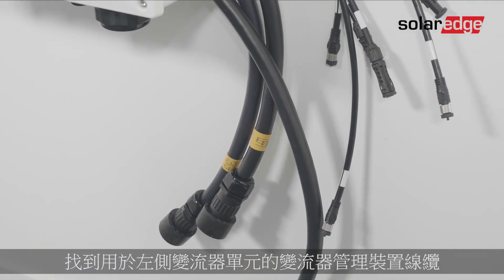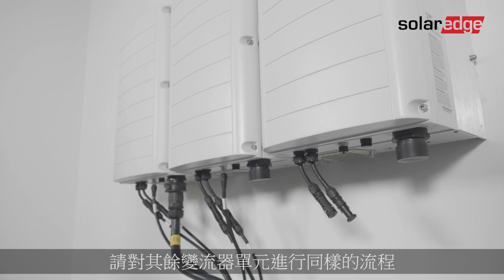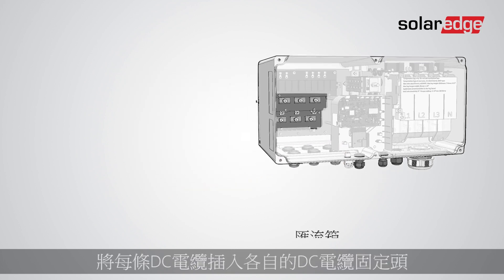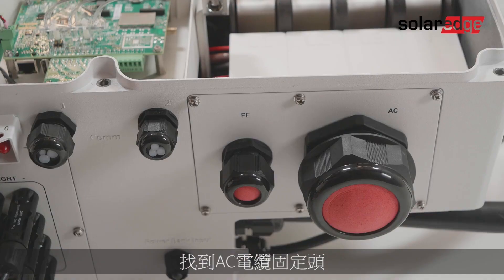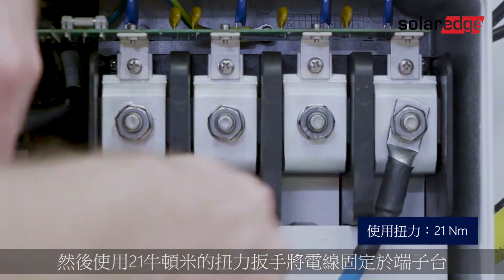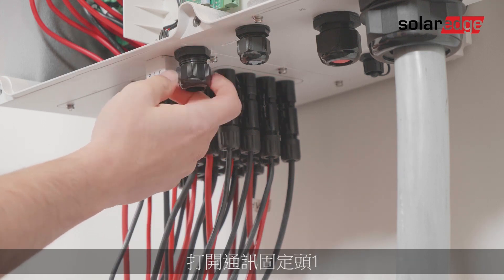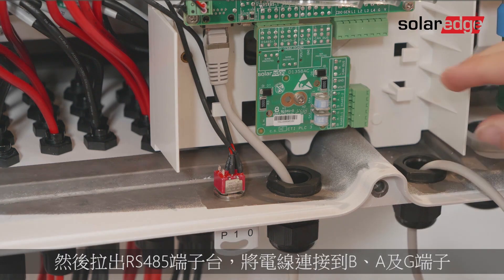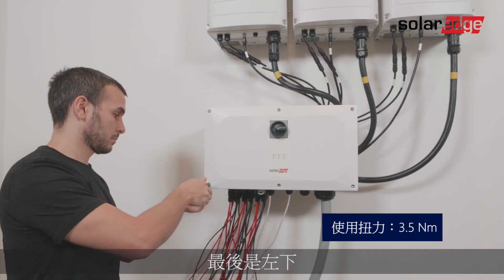三相變流器協同技術最高120kW - 接線步驟 | 台灣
三相變流器協同技術，最高120kW安裝影片系列的第二部。此影片講述一旦變流器被安裝在牆面後不同接線的細節步驟。包含直流, 交流, 接地, 以及通訊連接等，讓您安裝變流器更加順暢及簡易。